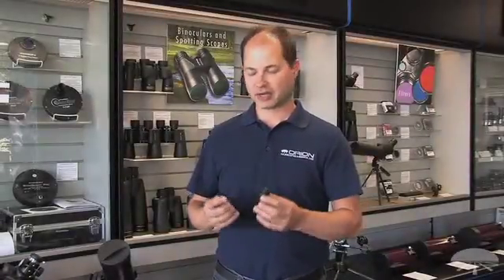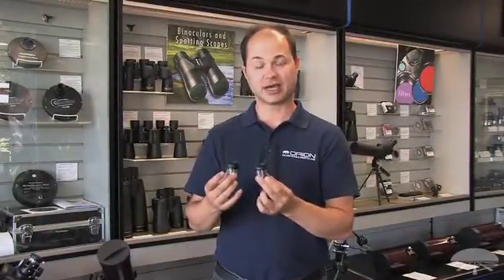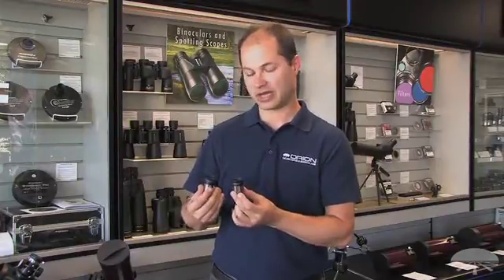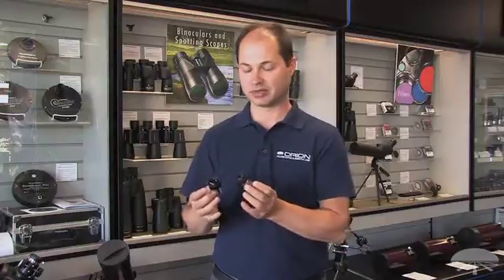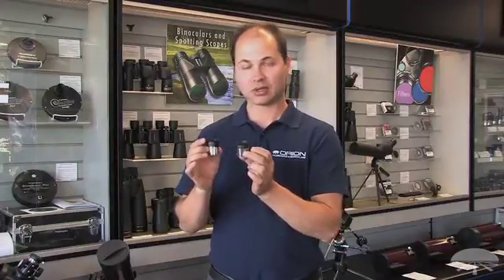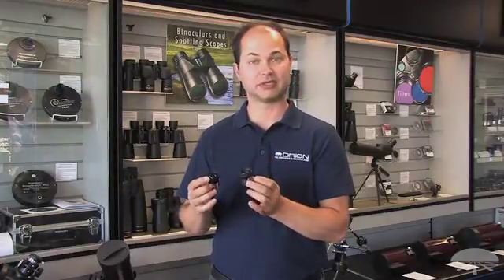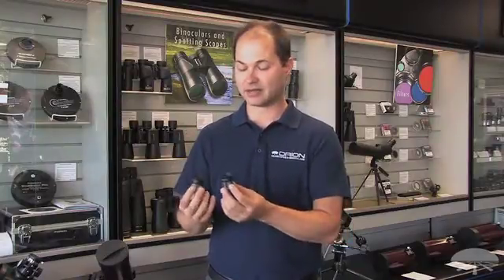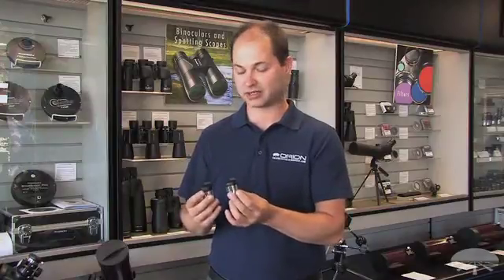Orion 3.6mm and 6.3mm E-Series Set Telescopes Eyepieces - Orion Telescopes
Power pair of two 1.25" telescope eyepieces will help you get up-close looks of astronomical objects without emptying your wallet.

With short focal lengths of 3.6mm and 6.3mm, these E-Series eyepieces will amaze you with high-power views of the Moon and its rocky, cratered surface. When pointed at the planets during a dark night, these telescope eyepieces will provide great views of Saturn and its stunning rings, dusty Mars, and let’s not forget giant Jupiter with its vivid cloud bands and dancing moons.

Both the 3.6mm and 6.3mm E-Series Beginner Telescope Eyepieces feature fully coated optics so your views will be bright and clear. Their 1.25” barrels are internally blackened to improve contrast and prevent ghost reflections. These affordable oculars are threaded for use with optional Orion eyepiece filters, so enhancing your views of the Moon and planets is as easy as threading on an eyepiece filter. All filters sold separately.